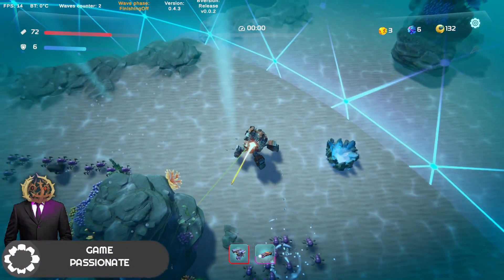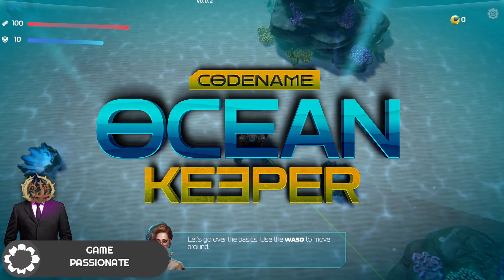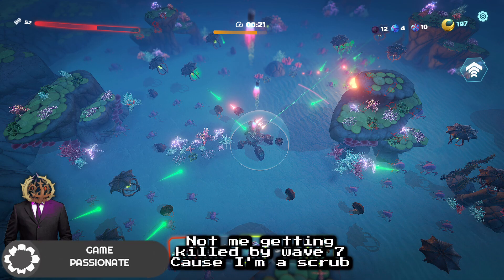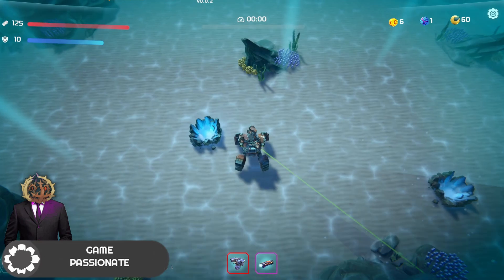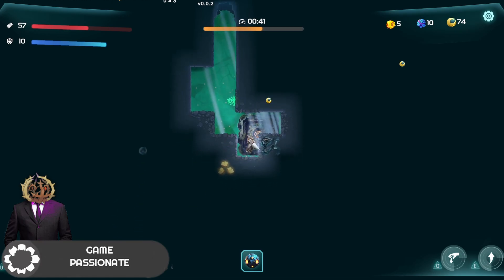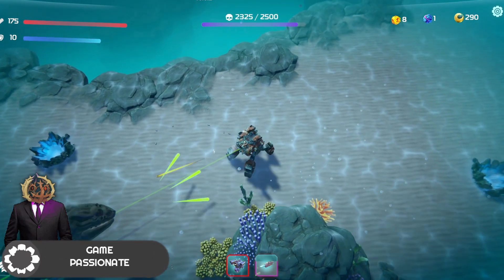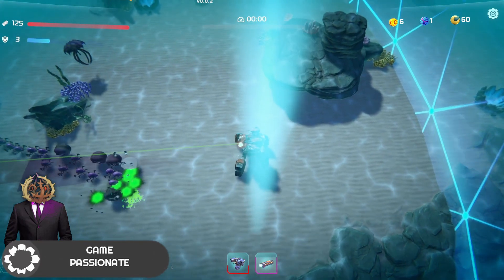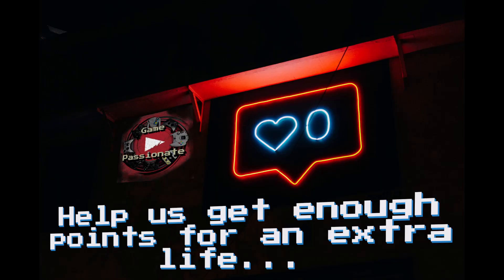Codename: Ocean Keeper - Deep sea Diggin' Roguelite COMING SOON!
Checking out a new Rogue-Lite in the form of Codename:Ocean Keeper, Gameplay by Nebiroze of Game Passionate. Explore the ocean floor in this Underwater survival simulator in your trusty spider mech, mine resources and become unstoppable to the waves of enemies.

Give it a wishlist today!

Game Passionate, The collaborative gaming channel of Nebiroze and TopShelfToy, we've both been playing games since we were young and we want to share that love for gaming with as many people as we can!

and if you're looking for great music to accompany your work I highly suggest giving them a visit!
--- here is our link if you want to support us and help us reach Ambassador!